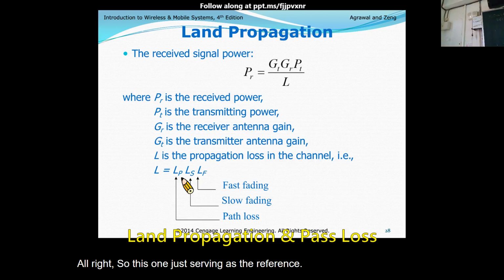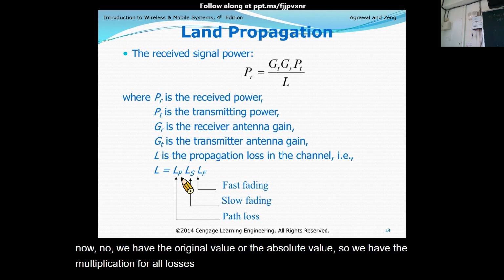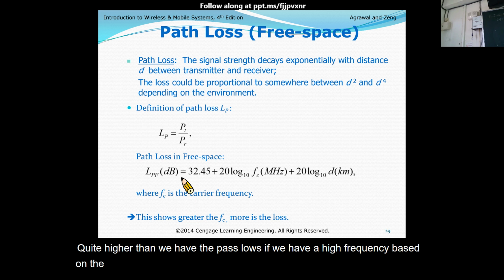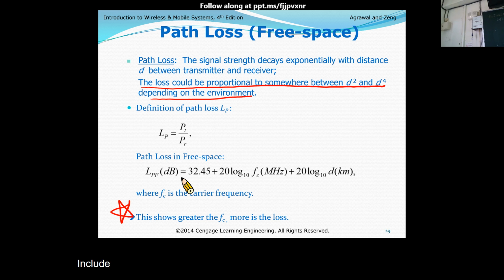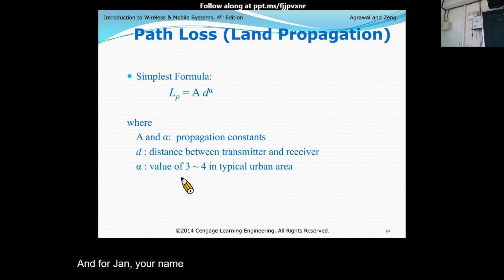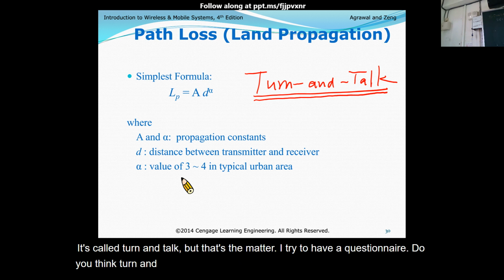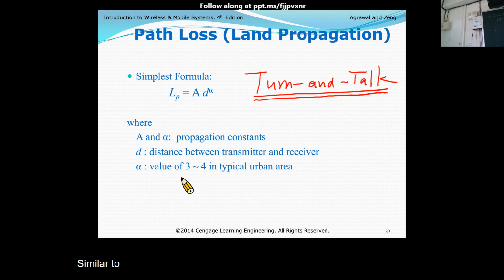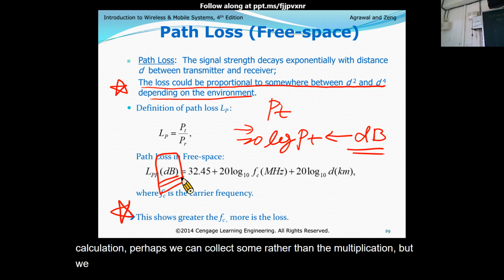[EMI/全英語授課 Sliced Videos] Introduction to Wireless and Mobile Networks 2025-S, Ut 11-4, Ch 3 (Pt 11)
2025/03/24 (第6周)

2025/03/24 (Week 6)

內容： Chapter 3 (Part 11), Mobile Radio Propagation, Land Propagation & Pass Loss

Content: Chapter 3 (Part 11), Mobile Radio Propagation, Land Propagation & Pass Loss

huei-wen_ferng